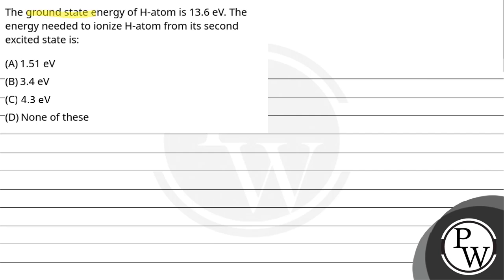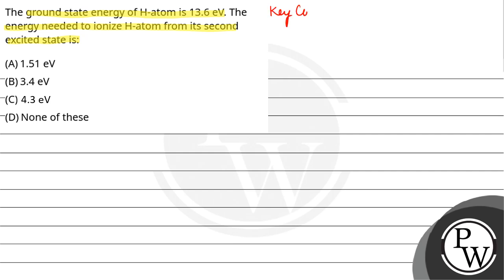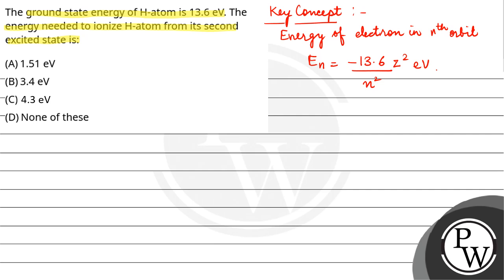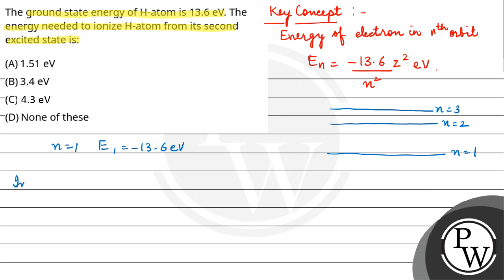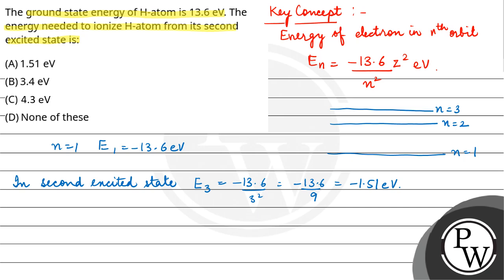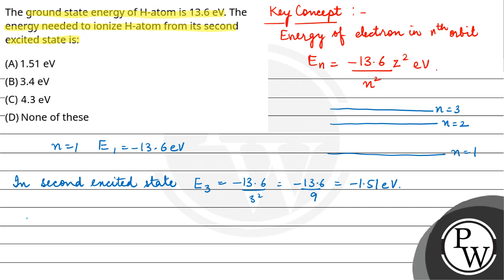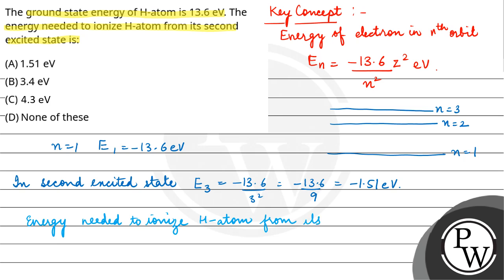The ground state energy of H-atom is 13.6 eV. The energy needed to ionize H-atom from its second....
The ground state energy of H-atom is 13.6 eV. The energy needed to ionize H-atom from its second excited state is: 📲PW App